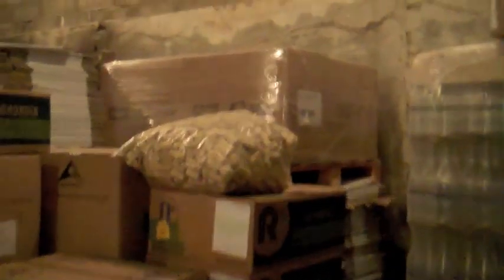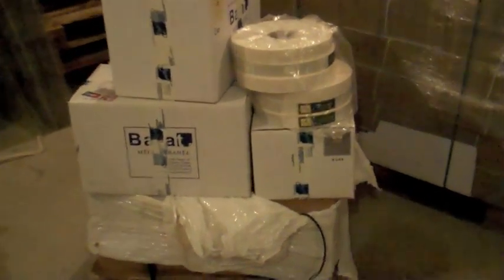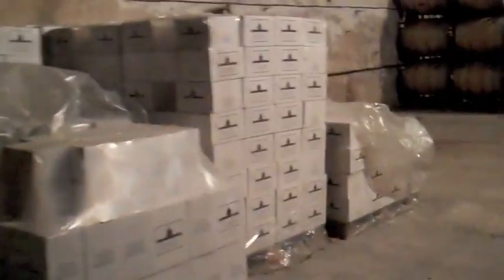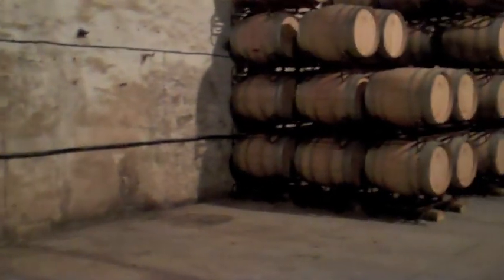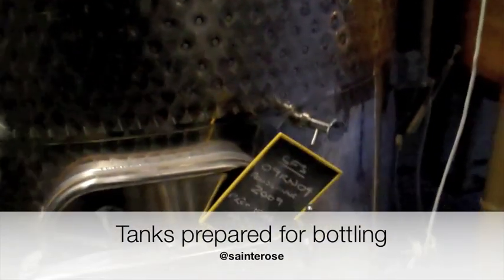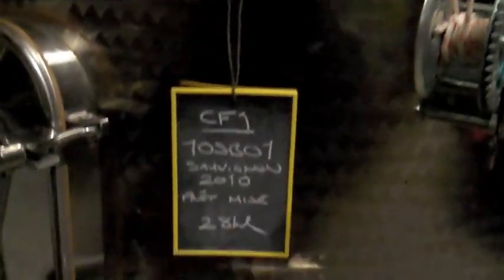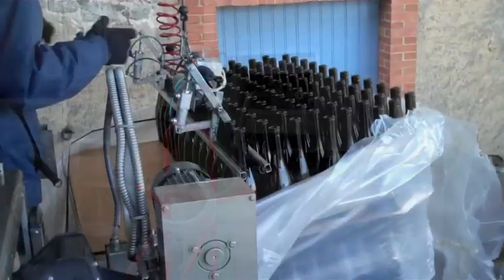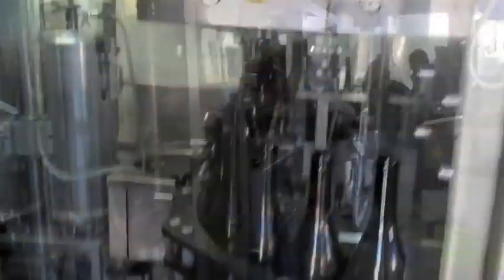Domaine Sainte Rose January 2011 Wine Bottling. Languedoc wine .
Bottling at Domaine Sainte Rose in the Languedoc.  Languedoc wine!